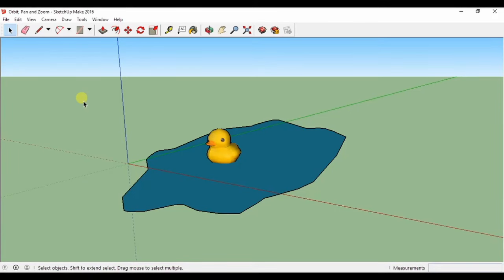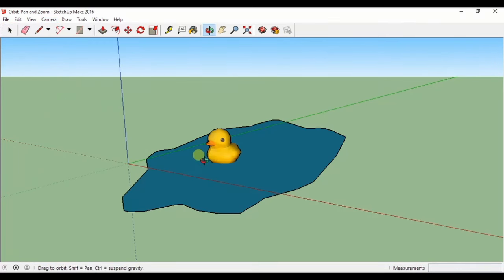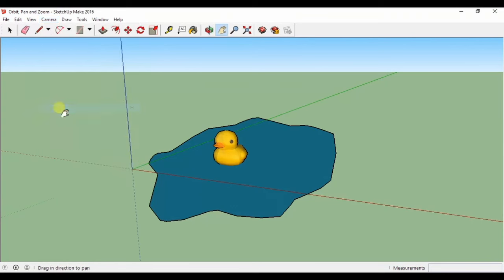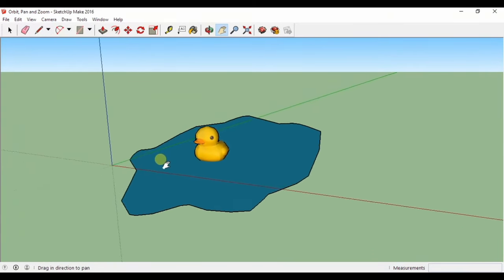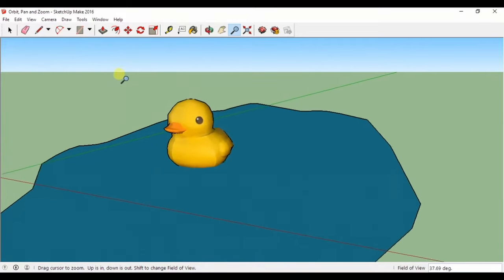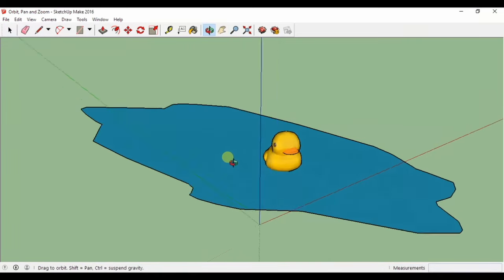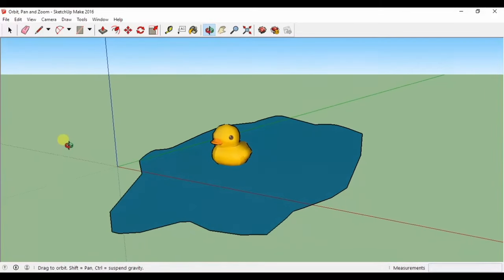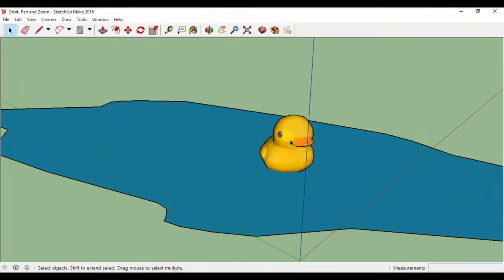2. Orbit, Pan and Zoom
This series will get you up and running with SketchUp by introducing you to its basic tools, culminating with a quick demonstration of how SketchUp can be used to model an experimental setup.

Open SketchUp and try to follow along with the tool demonstrations. Then, when you feel comfortable, practise by drawing your own experimental setup. For some useful hints and advice, see the final "NX3 Experiment" video.

If you have any extra tips or improvements to share, do so in the comments.